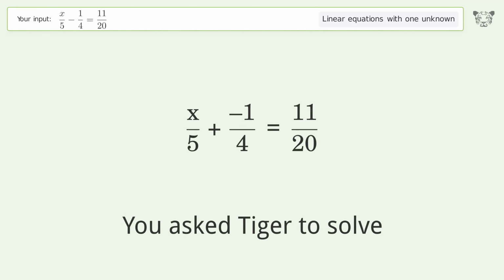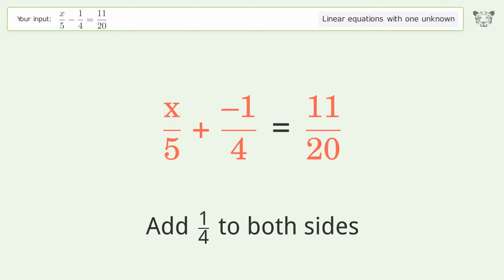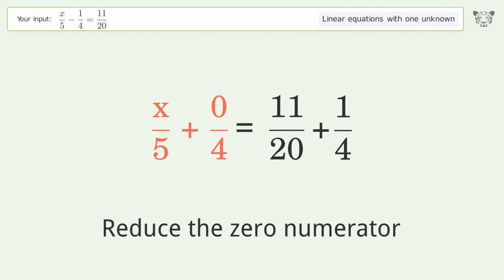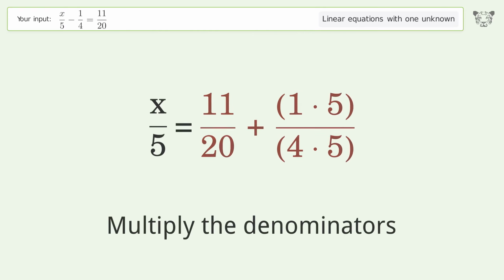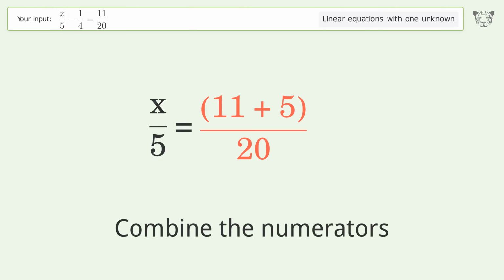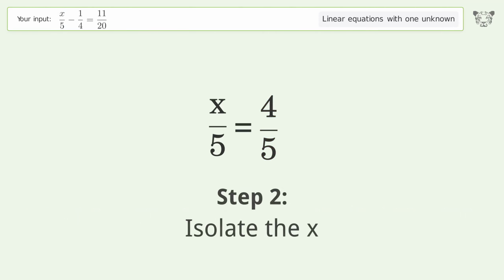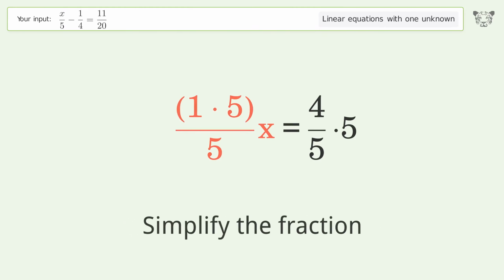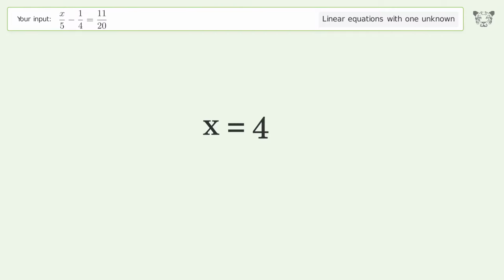Solve x/5-1/4=11/20: Linear Equation Video Solution | Tiger Algebra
Struggling with x/5-1/4=11/20? Watch our step-by-step video on Tiger Algebra to master this linear equation effortlessly. Also check out for more tips and tricks for dealing with linear equations with one unknown